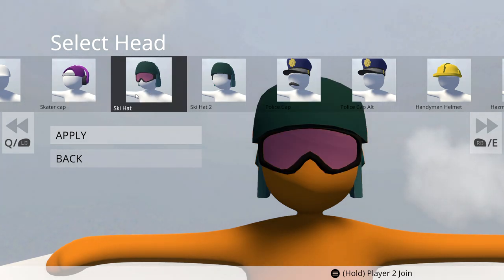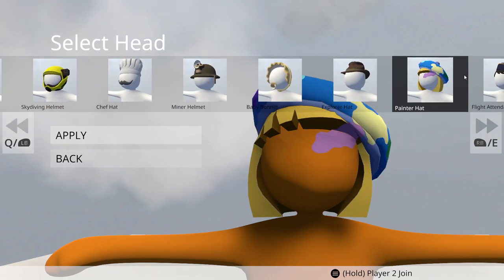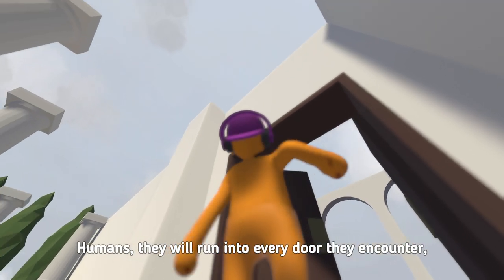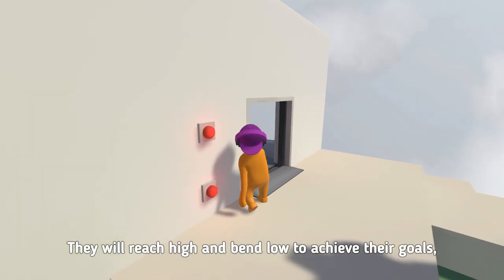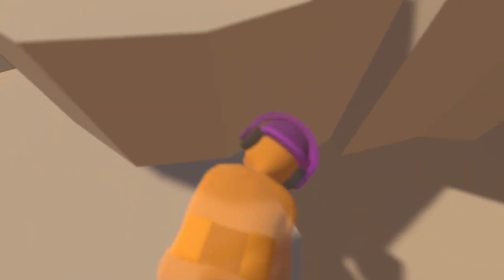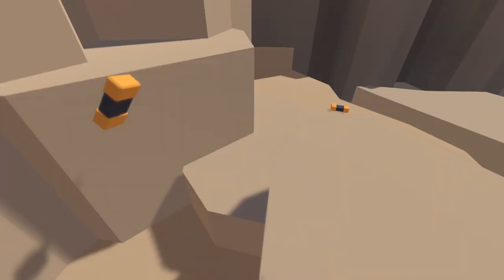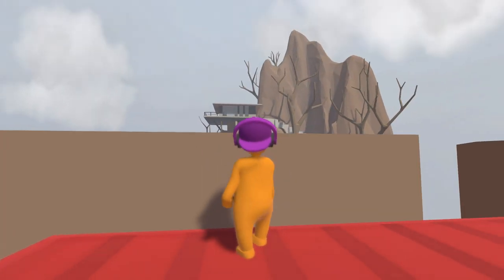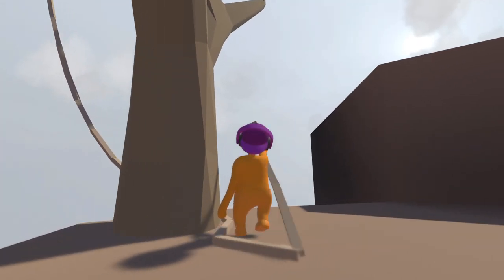Human Fall Flat cat gaming